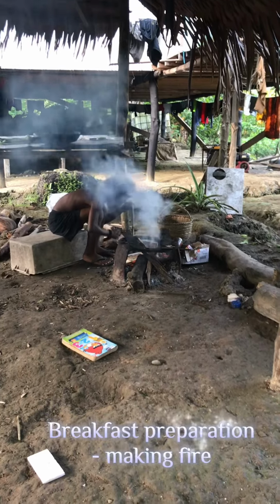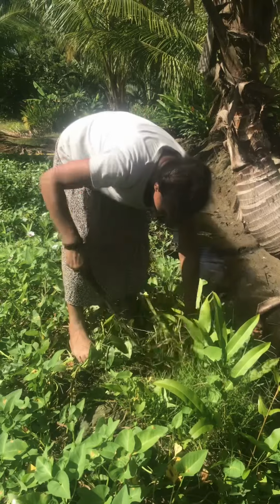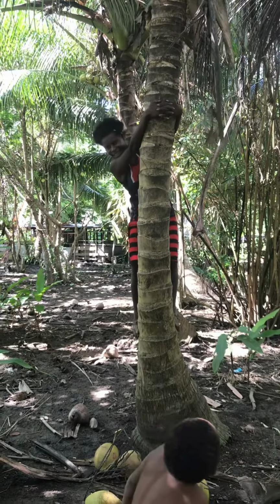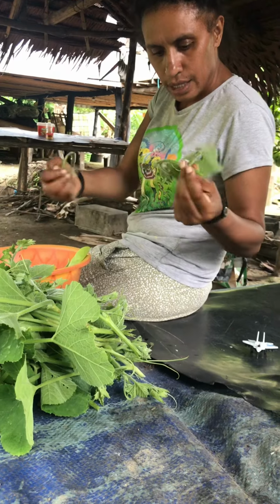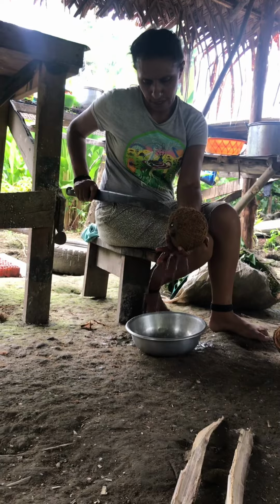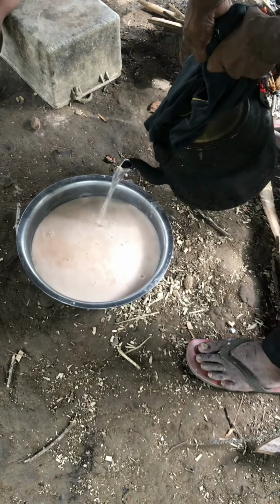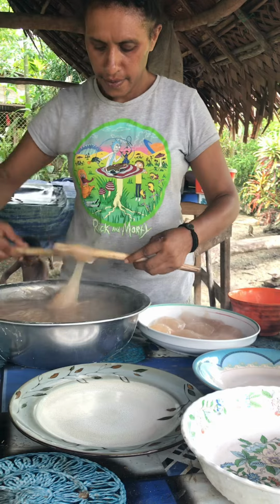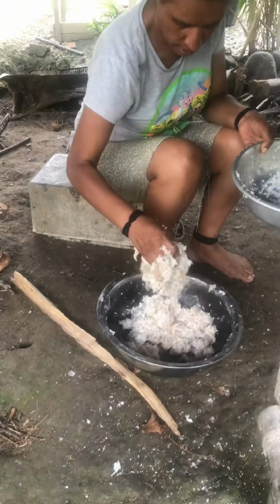Village Life Experience// Daily Routine from am to pm @ Moem village, Wewak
Our daily routine from morning till evening.